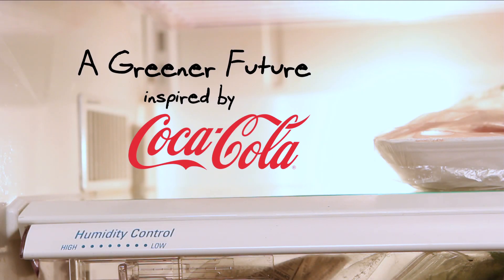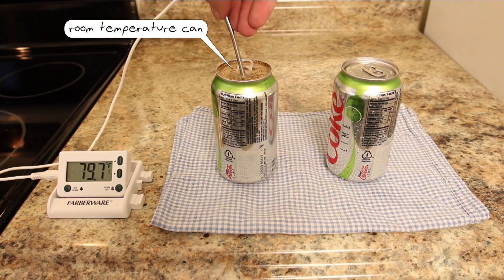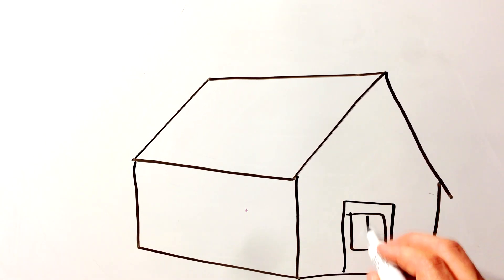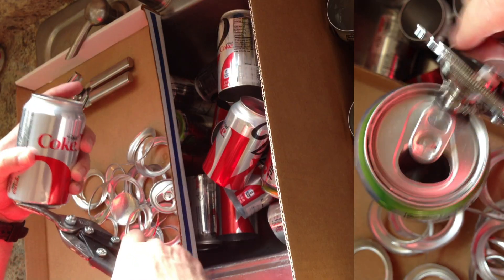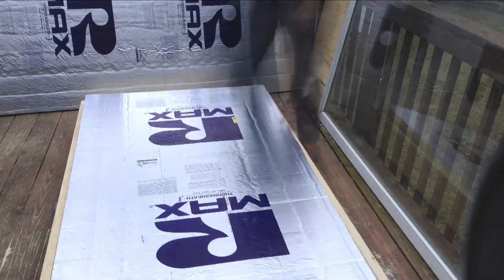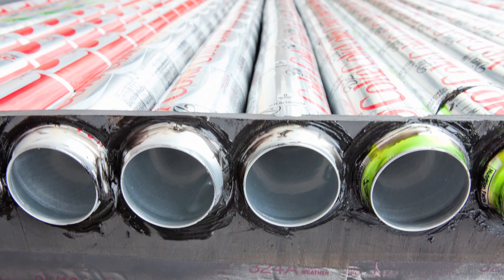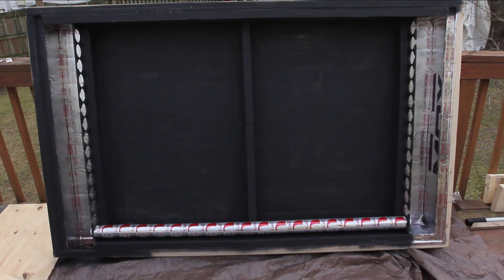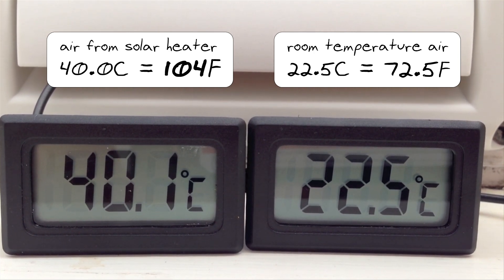Coke Can Solar Heat Collector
This is a video I created for an eco-film competition/project.

Last fall and winter I built a solar heat collector around recycled aluminum cans.  I was part way through construction when I found out Coke was having a content, something like, "When was the last time you tried something new for the first time?" but inspired by Coke.  Since I had used all Coke cans in my construction, it was a great candidate.  12 weeks later, and I finally found I was not a winner.  But, at least this means I can now share my video with others.  So enjoy my non-winning film.  I hope it inspires you to try something that makes our world a little bit greener.

BTW, if you are interested in creating a solar heat collector like this, just a note that these can be very effective.  Using recycled cans and a recycled sliding glass door, I ended up spending about $180 for parts, but found we saved about $150/month on our electric heat bill in the coldest winter months.  On a sunny day, it put out about 10,000 - 12,000 BTUs.

With the success of this test unit, I'm considering building a more permanent design, triple in size, and with more efficient air flow to maximize BTU output.